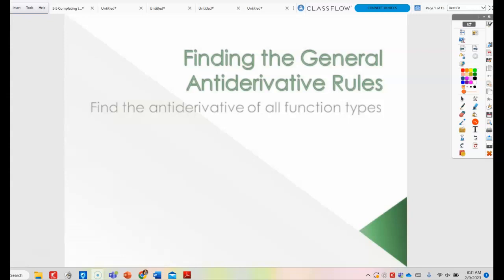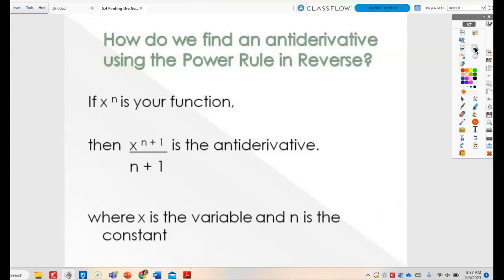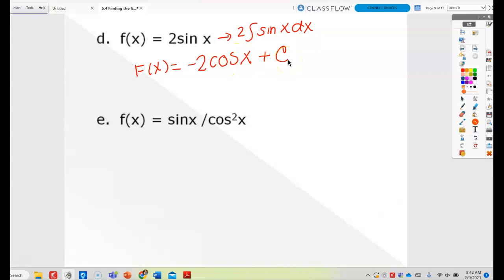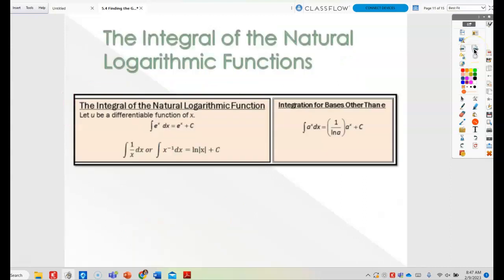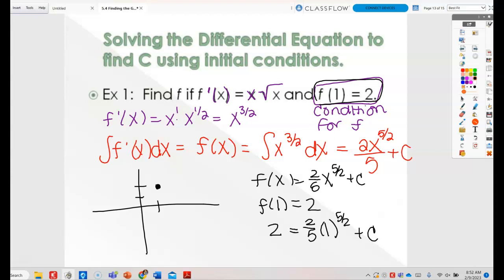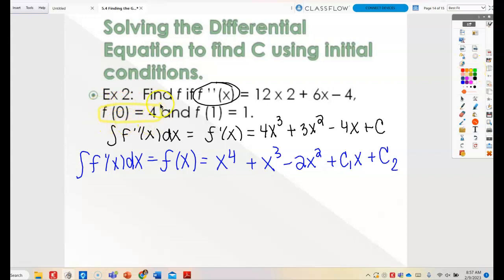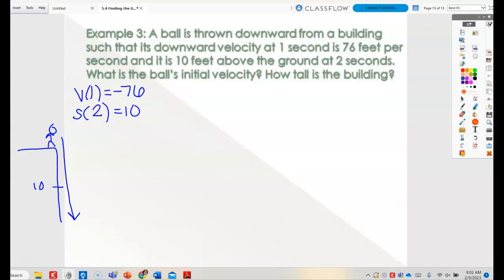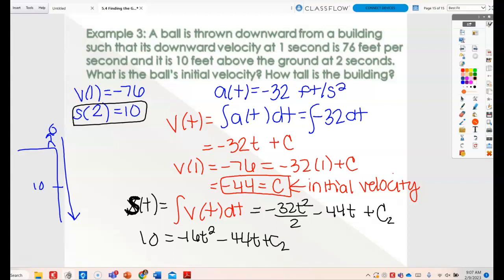Finding the General Antiderivative (plus C lesson)